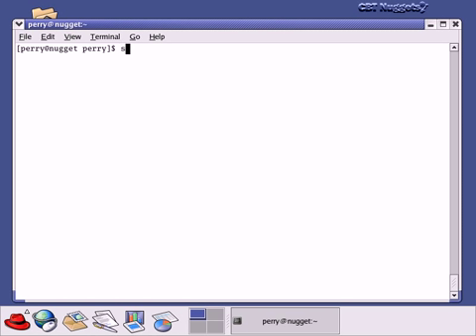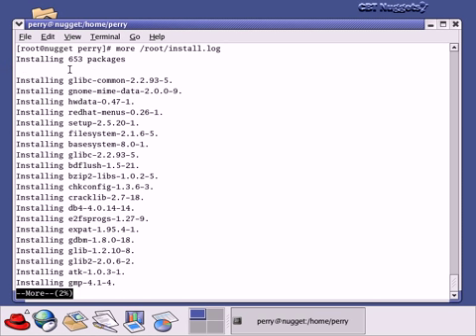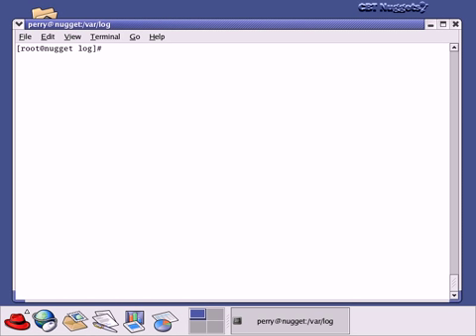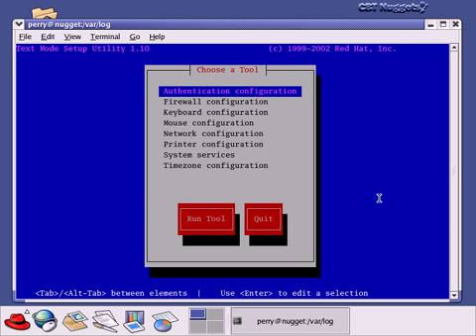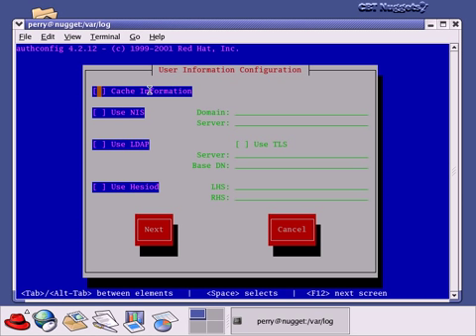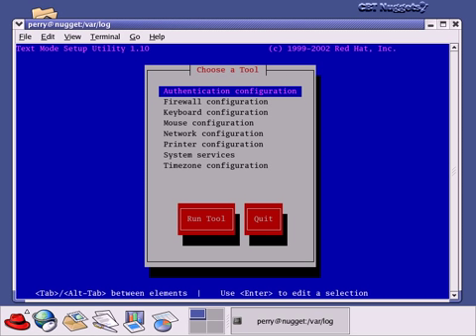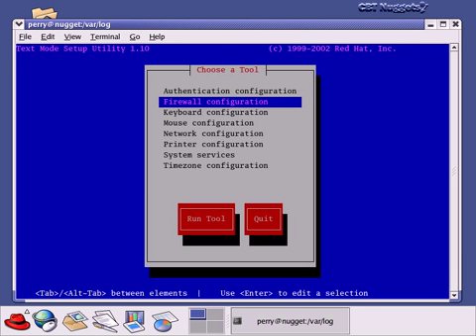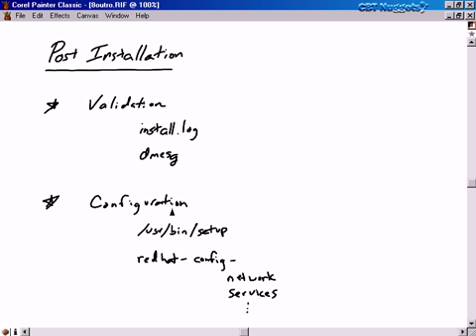06 Post Installation, Validation, and Configuration